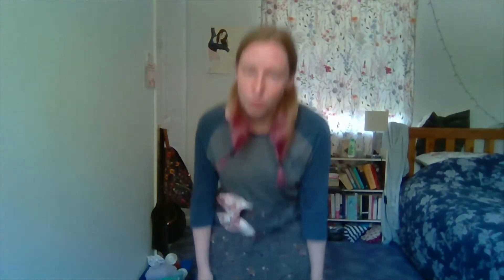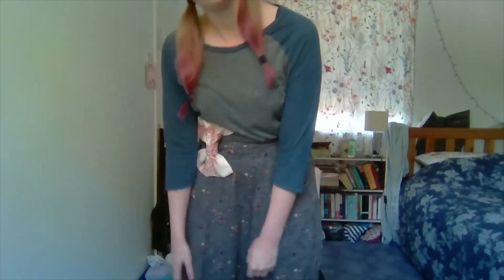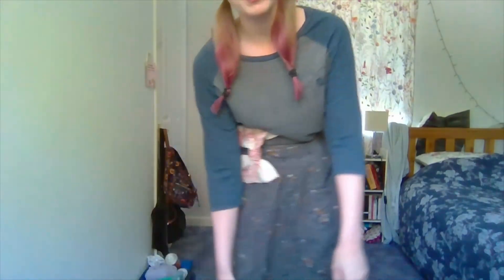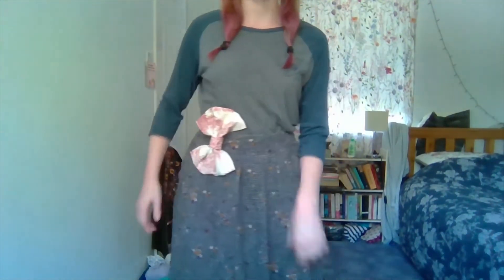Winny the Pooh! Tag Game with Falcon! Next: Alice In Wonderland! Daily Vlogging June (Day 21.)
Sound still an issue. :P